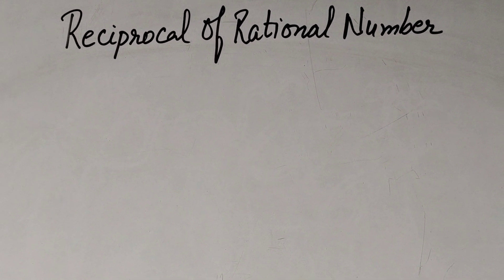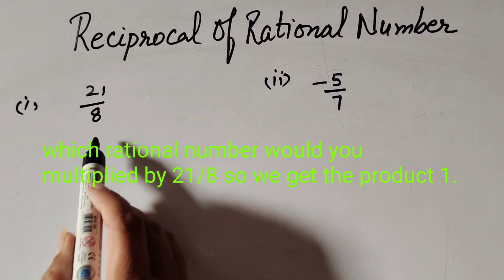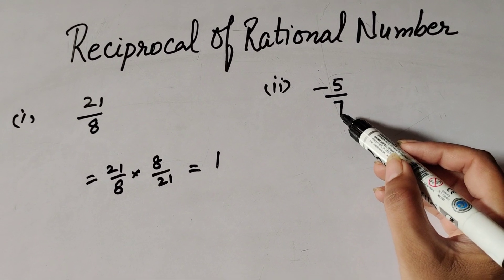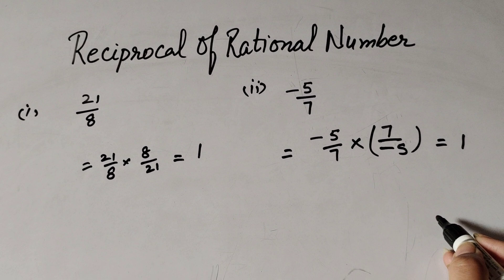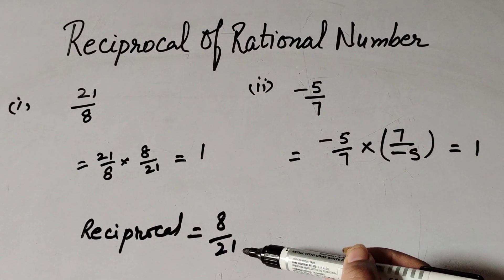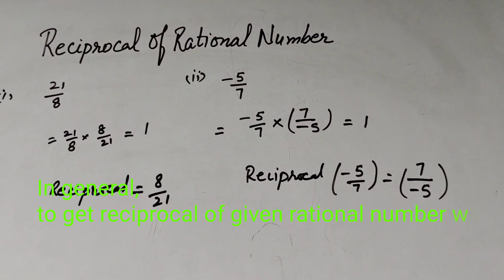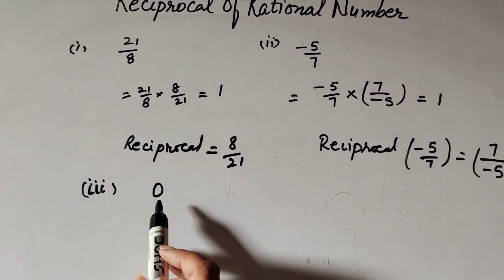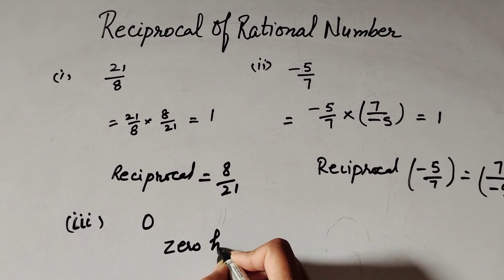reciprocal of rational number || multiplicative inverse of rational number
Topic :- Reciprocal of rational numbers

Content cover

How we find reciprocal of rational numbers
How we find multiplicative inverse of rational numbers
Reciprocal of 0
What is the reciprocal of rational number?
What do you mean by reciprocal of rational number?
What is the reciprocal of negative rational number?
Reciprocal and multiplicative inverse
The reciprocal of negative rational numbers is class 8
Did I see pro color of negative rational number the reciprocal of positive rational number
The reciprocal of is
Find the reciprocal of following rational numbers 0

Multiplicative inverse of rational numbers
what is the inverse of negative rational number?
Multiplicative inverse of a negative rational number
NCERT class 8
Multiplicative inverse of positive rational numbers.

Thanku.